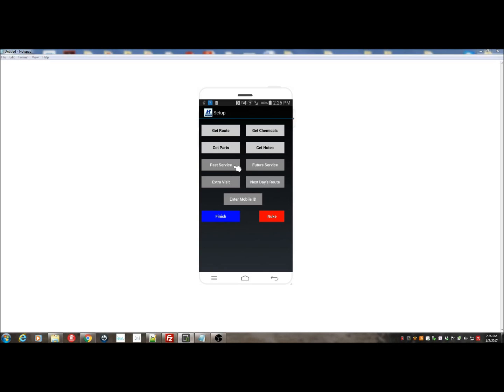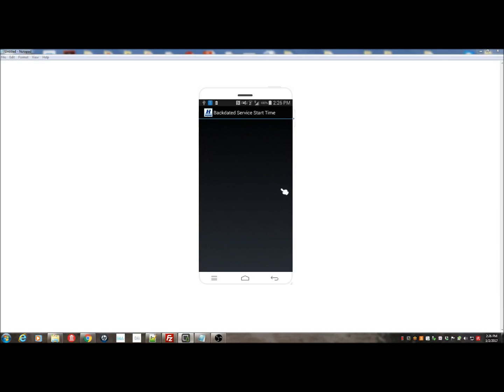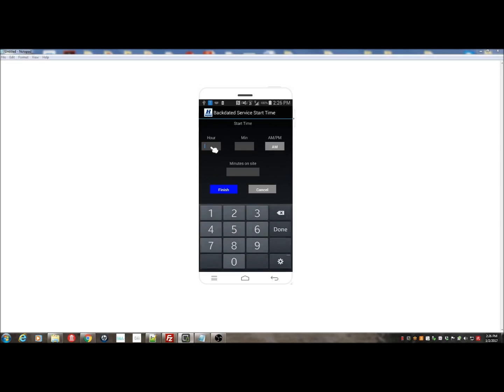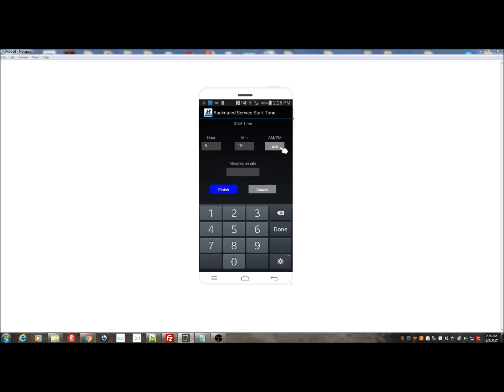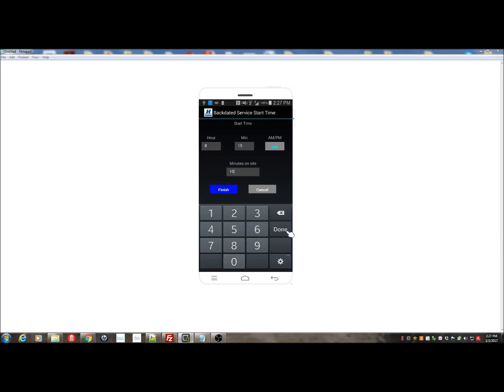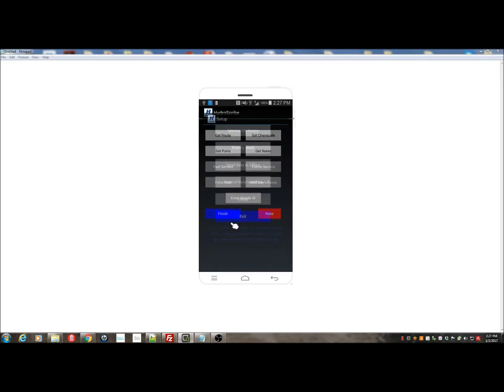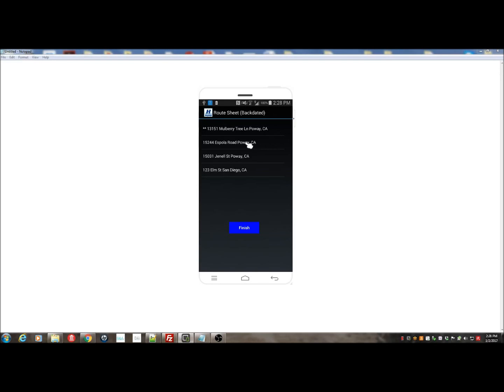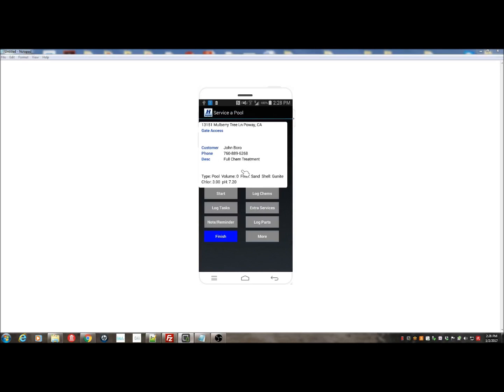past service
Recording past service with the Android app.